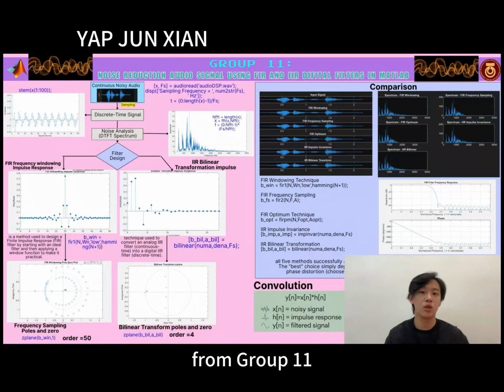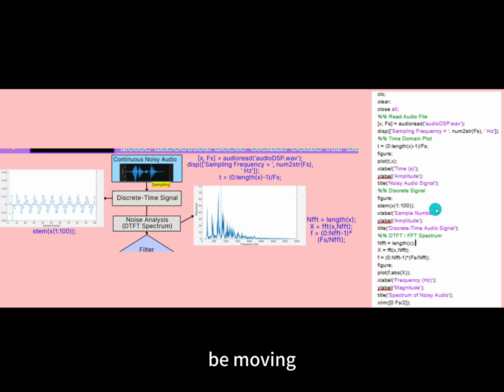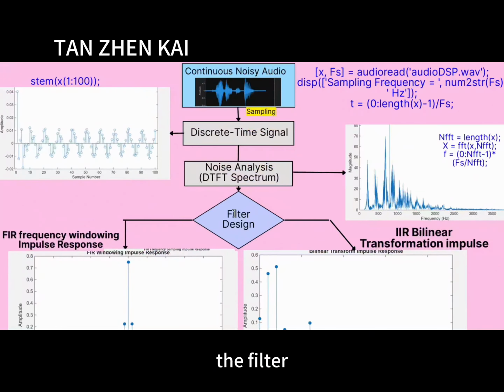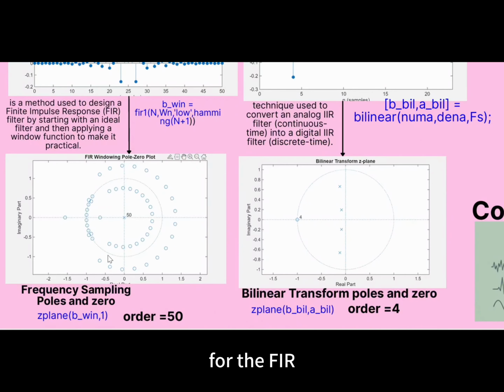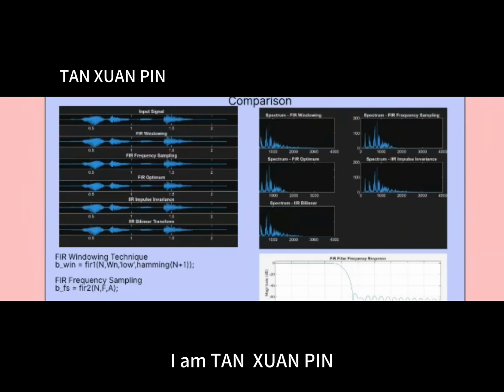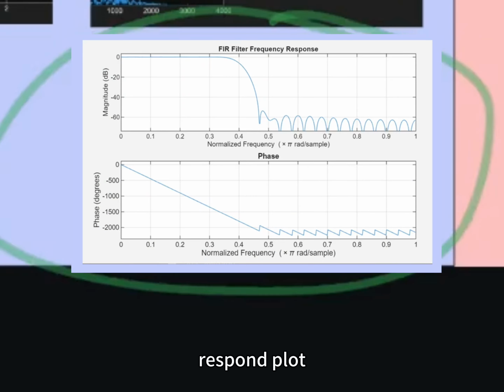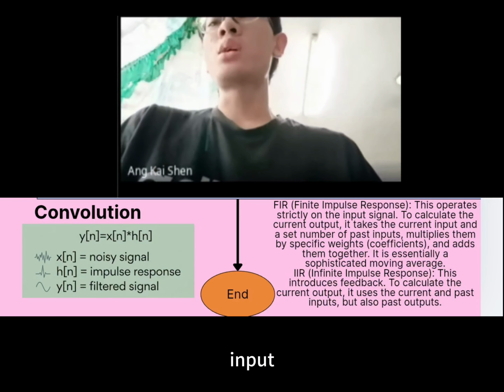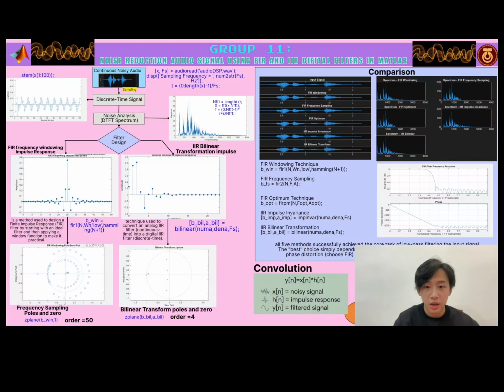DSP GROUP 11